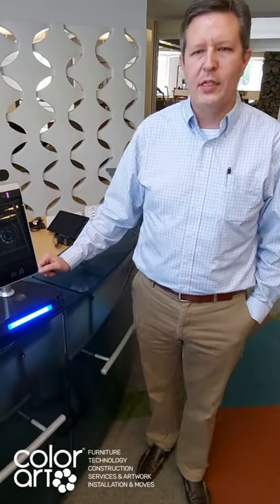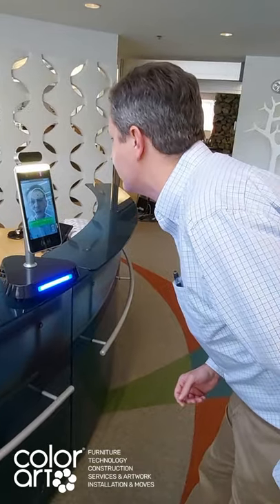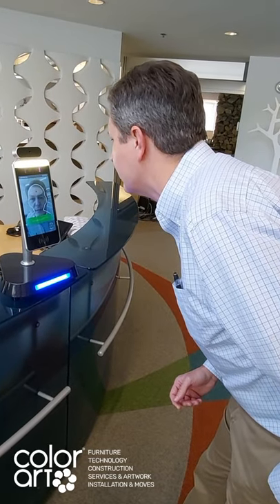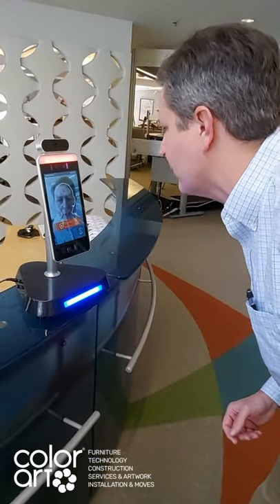Temperature Scanners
A quick look at the increasingly popular temperaturescanning technology - a good defense on its own but even better when paired with other solutions like sanitizationstations and separationscreens.

We're constantly on the lookout for tools that will help you and your teams stay safe. What should we find next?